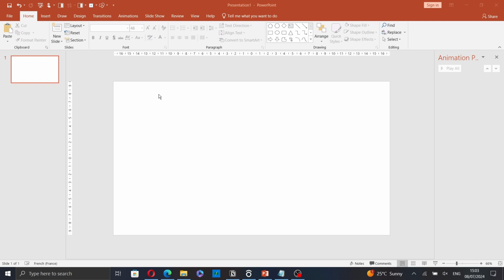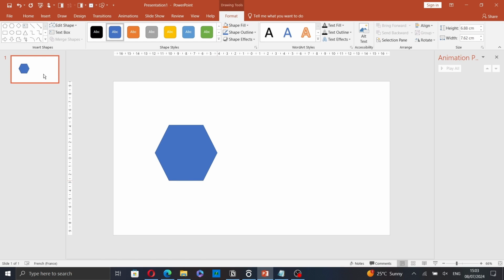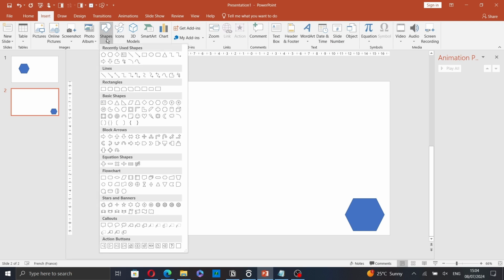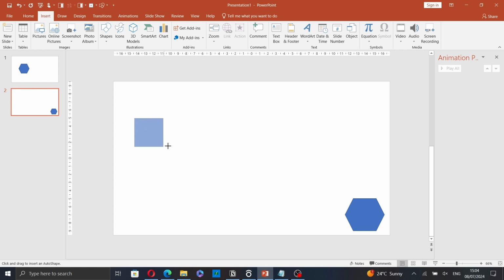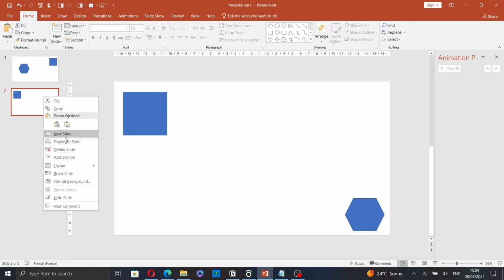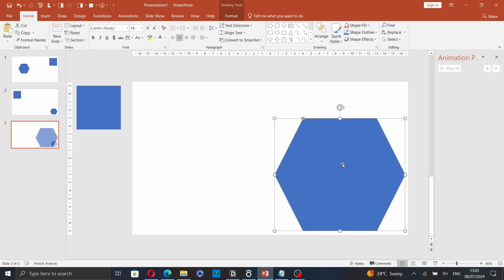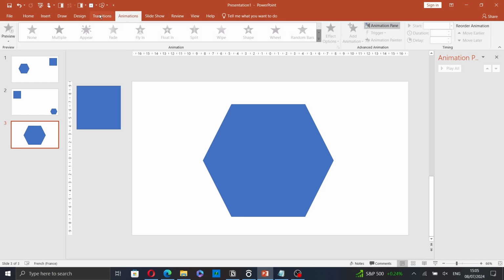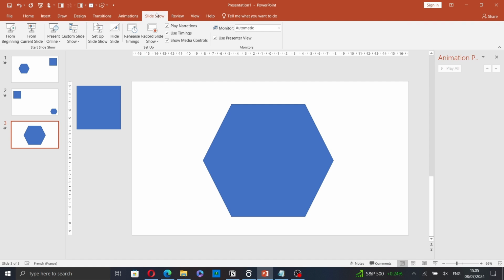How To Find Morph Transition In PowerPoint Tutorial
Today we talk about find morph transition in powerpoint,morph transition,powerpoint morph transition,powerpoint tips